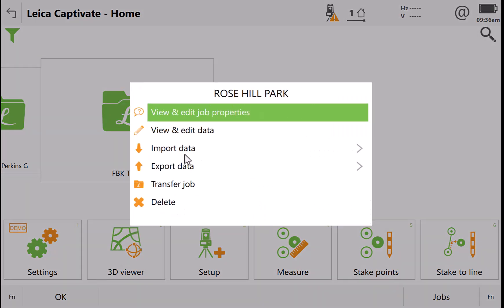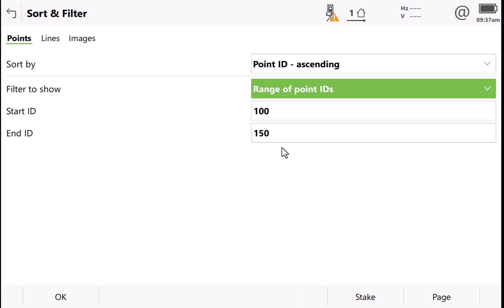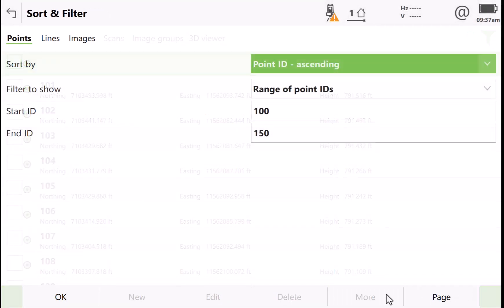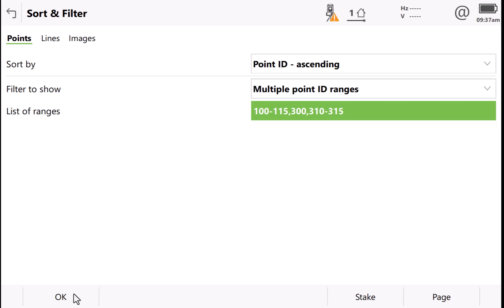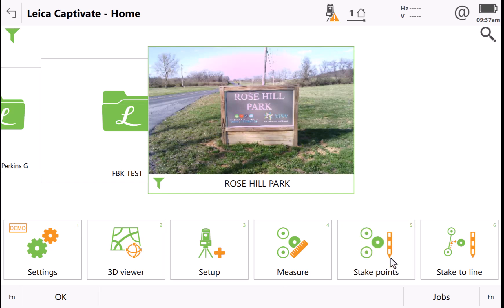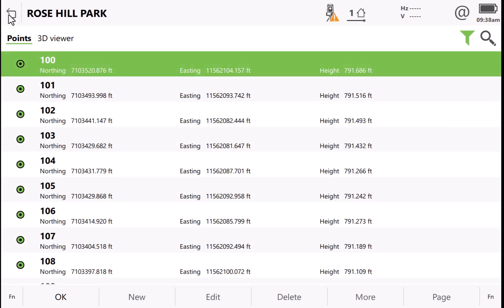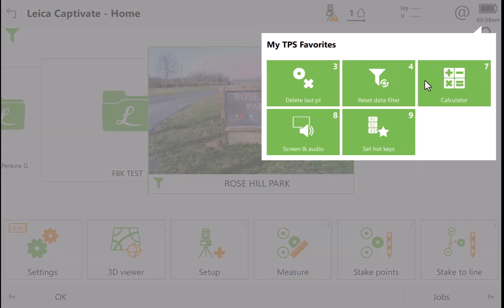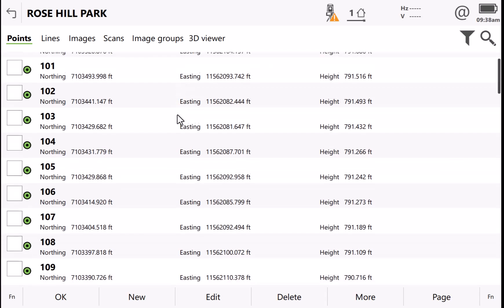Leica Captivate - Reset Point Filters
Video shows a the new Reset Data Filter Hot Key for Captivate Version 8.  Hot Key removes filters and resets point classification to Highest Class.  Only available in Captivate V8.3 and higher.
00:00 Introduction
01:10 Marker 1